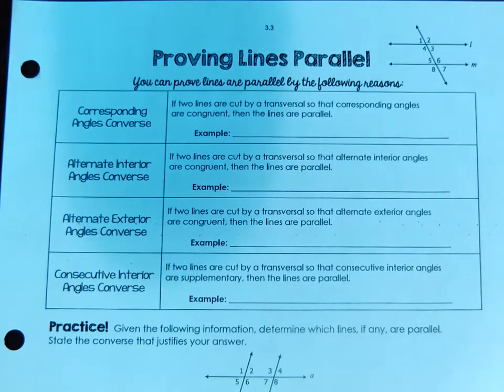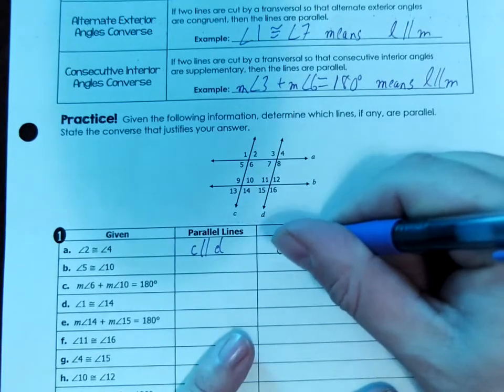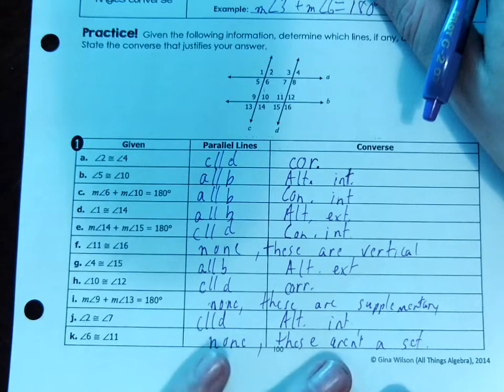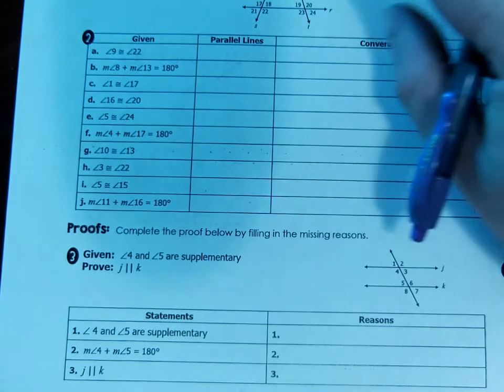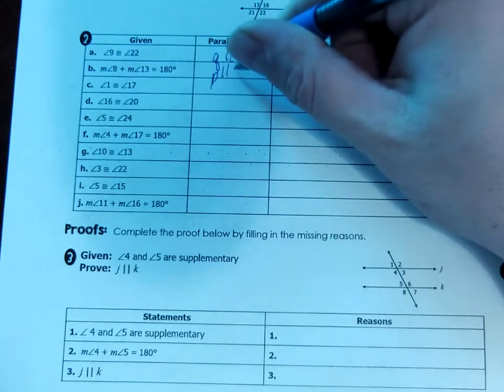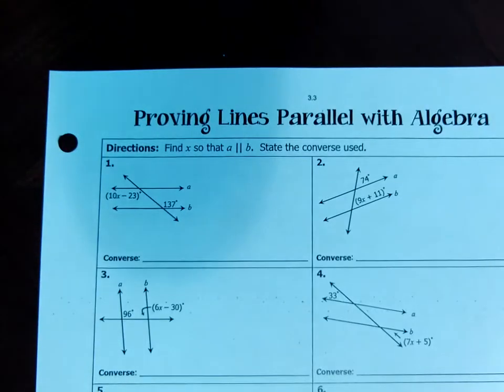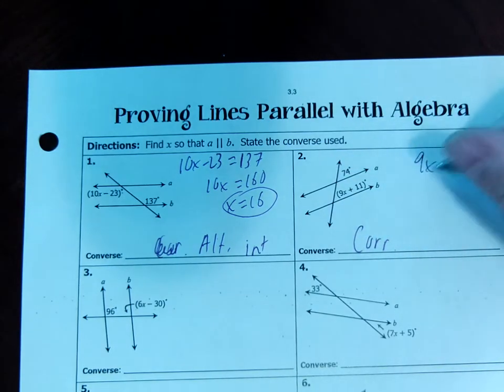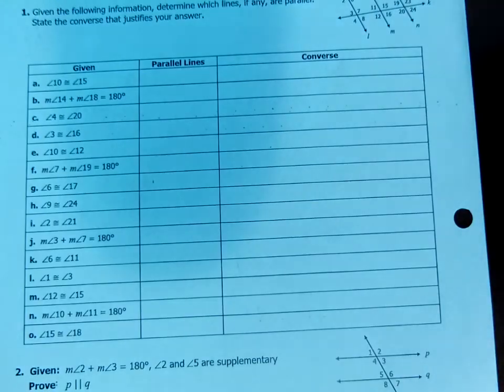3.3 for geometry